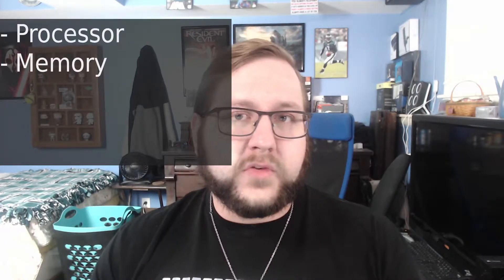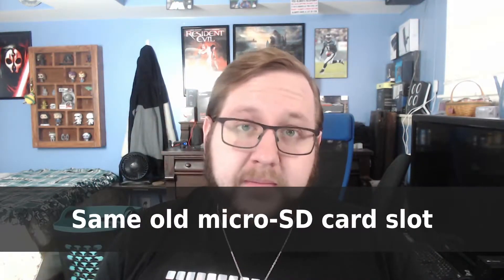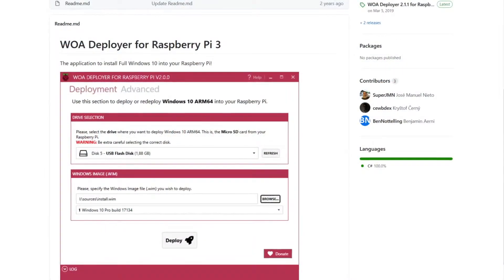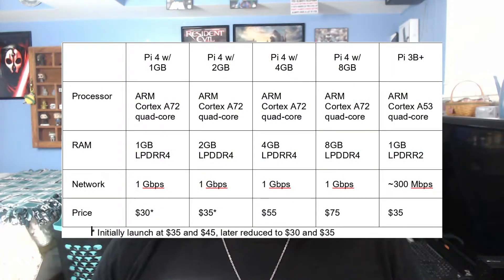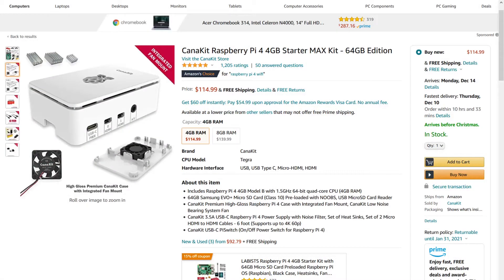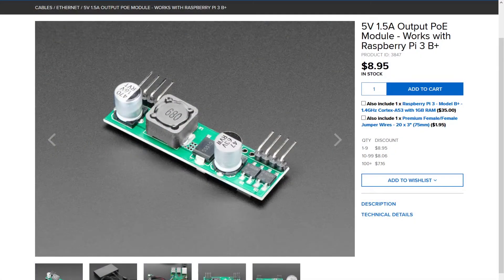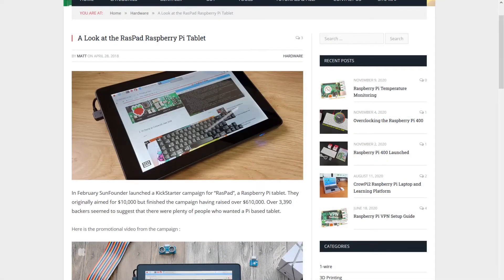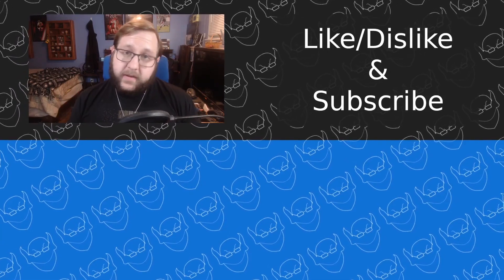This Small Computer is Awesome! (Raspberry Pi 4)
Building insanely powerful computers is all fun and good... but have you tried messing around with tiny computers? Come take a look at the Raspberry Pi!